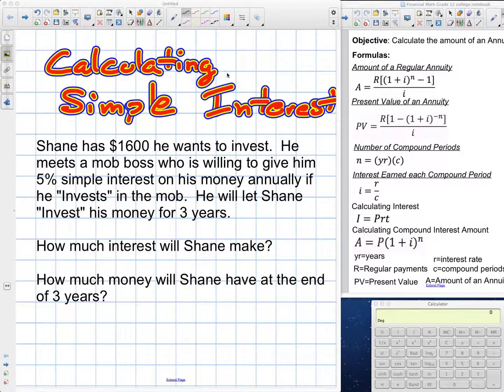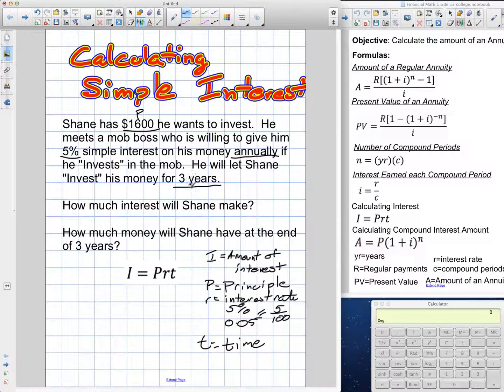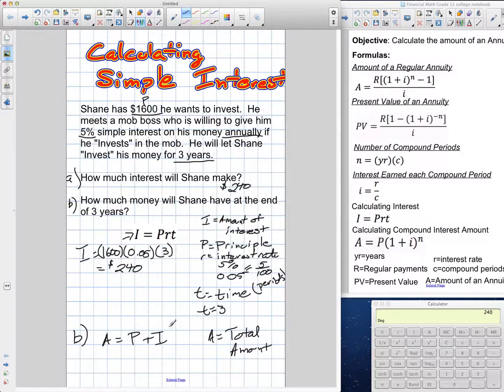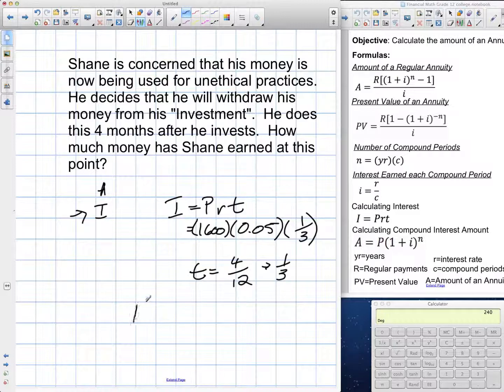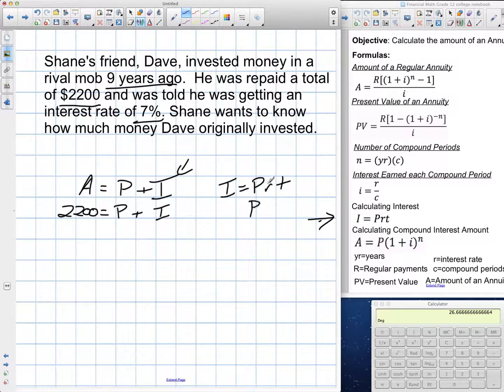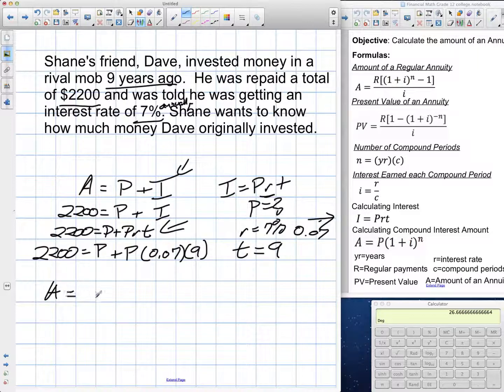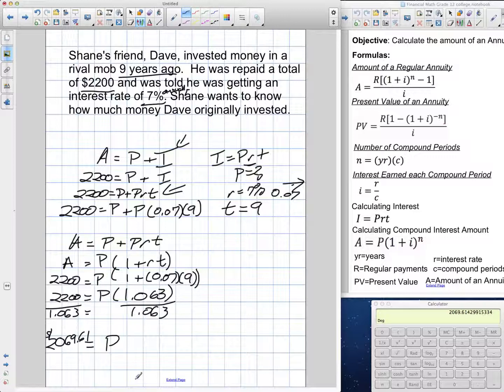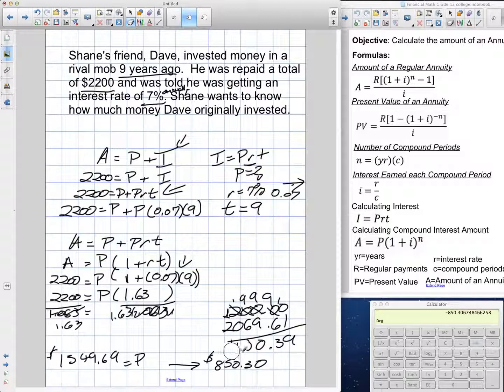Calculating Simple Interest Grade 11 mixed Lesson 7 1 5:28:12